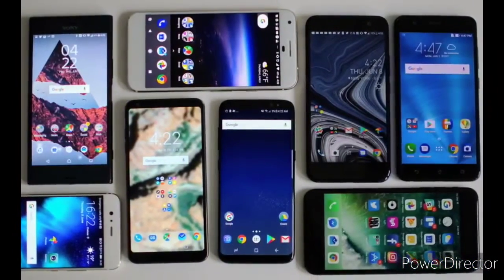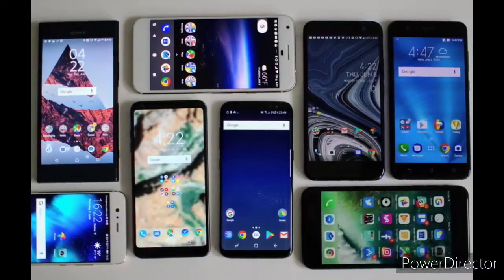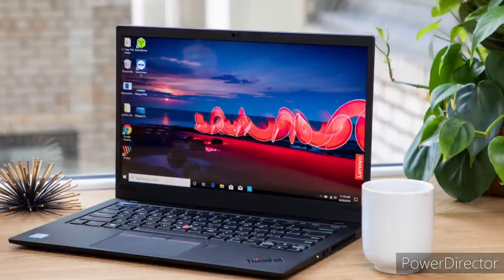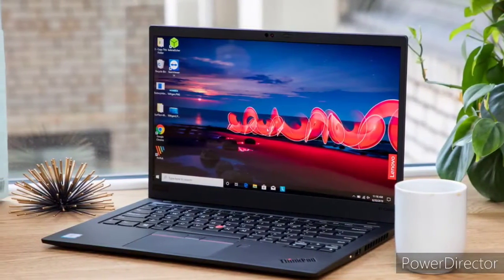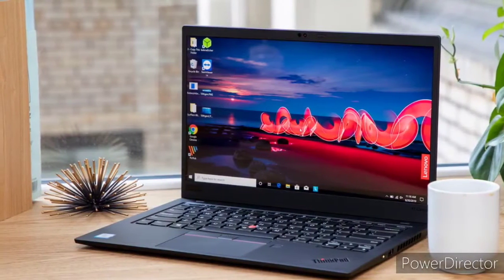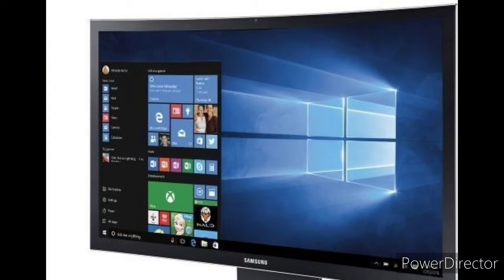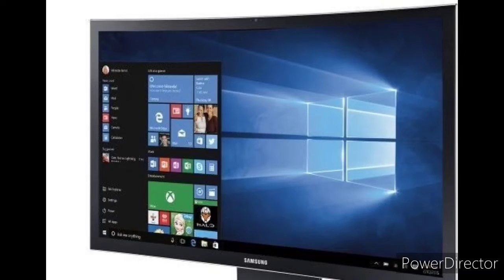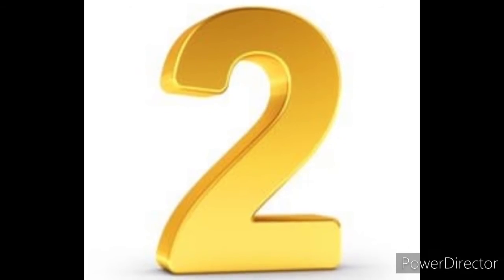Top 10 interesting full forms|EP-21|See and gain knowledge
Telugu facts# full forms# super siddhu interesting facts